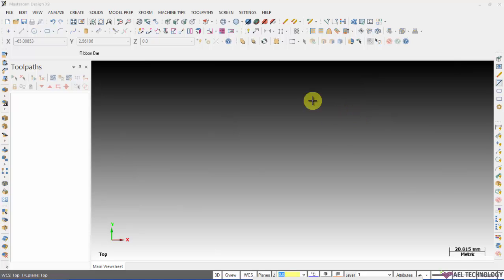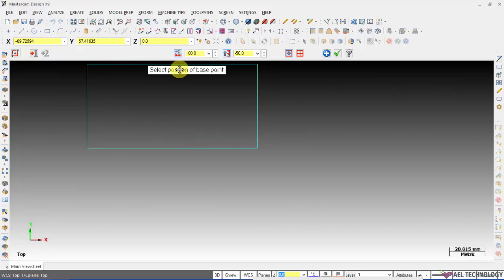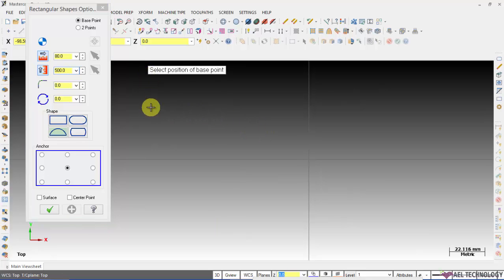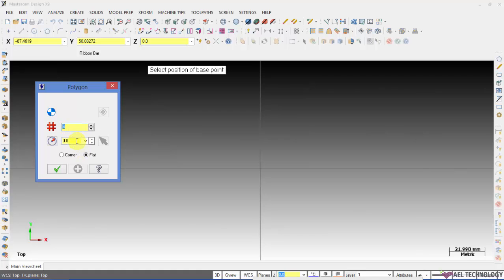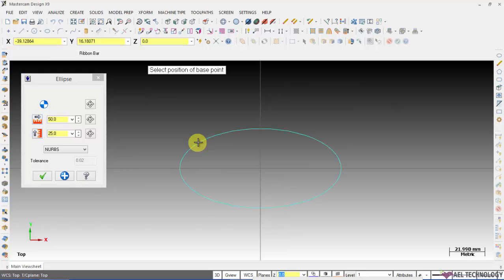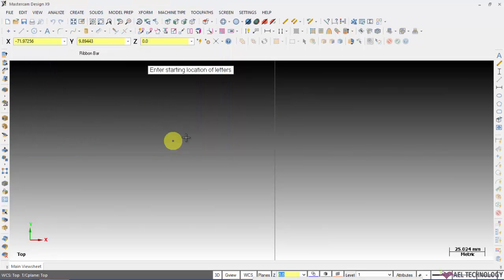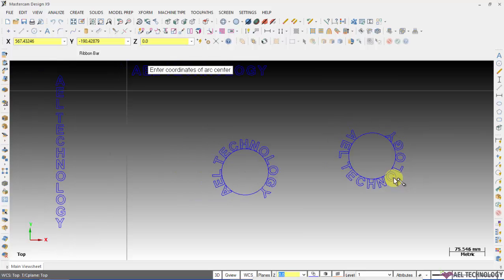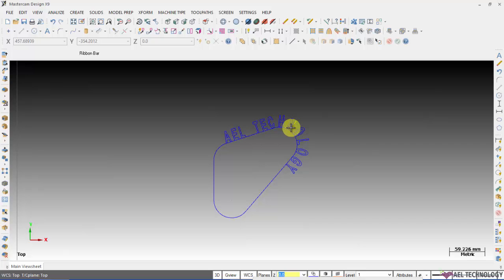Advanced Training on MasterCAM-X9-2D Milling